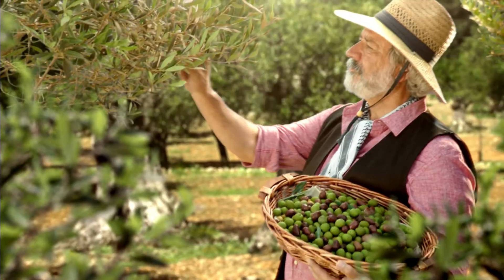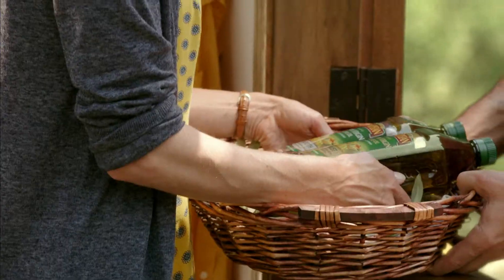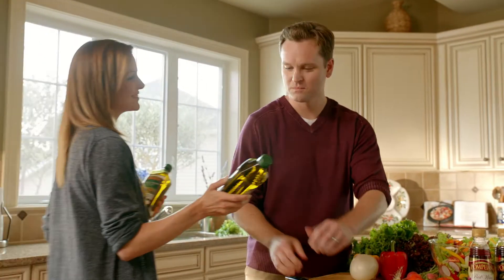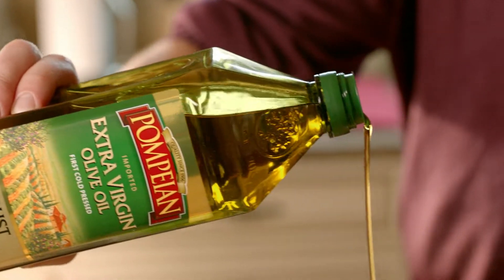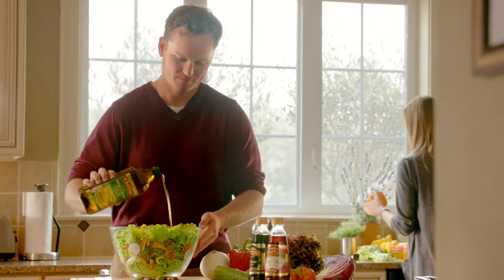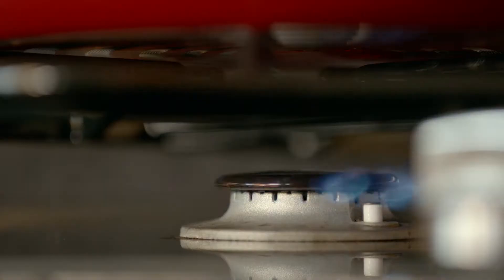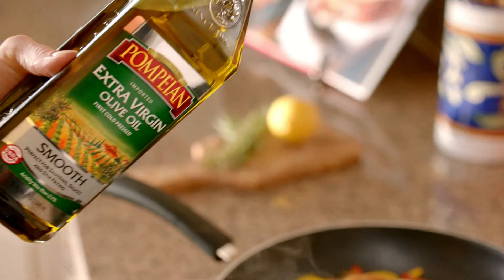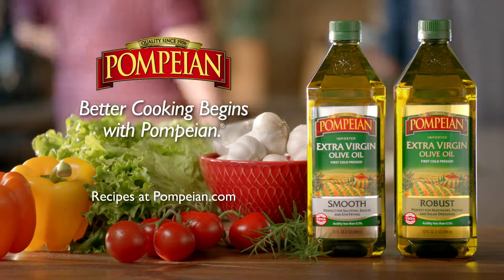Pompeian OliveOil Commercial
Blue screen compositing & tracking to create outdoor environment of olive grove.